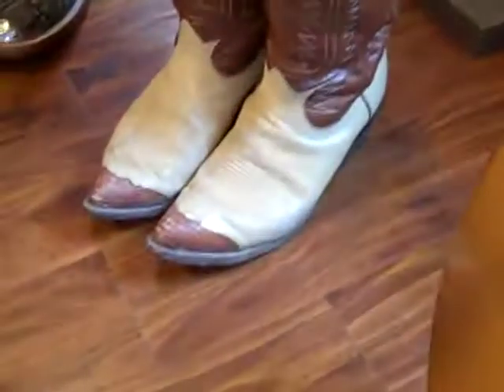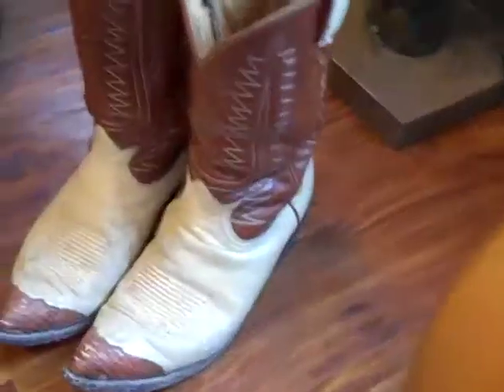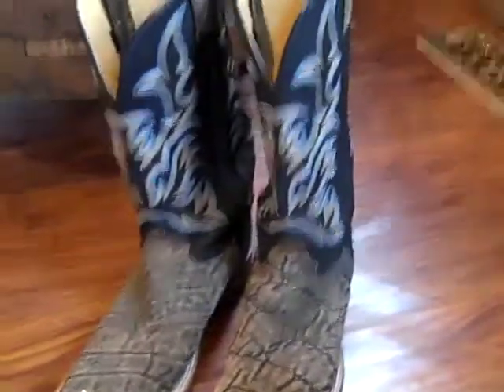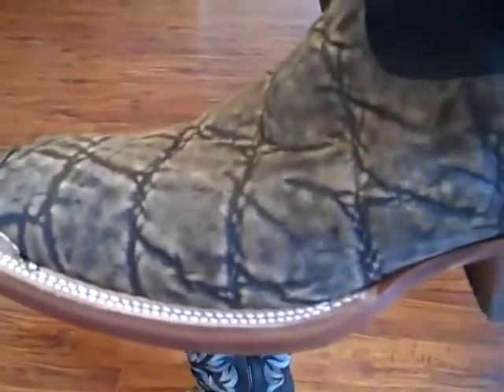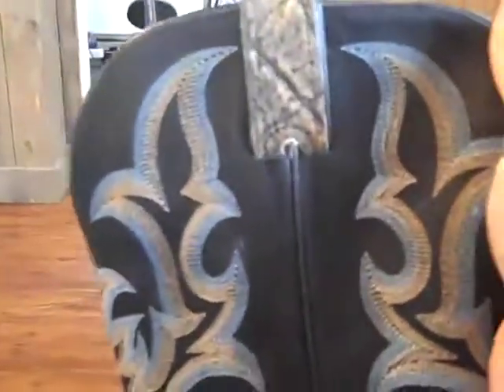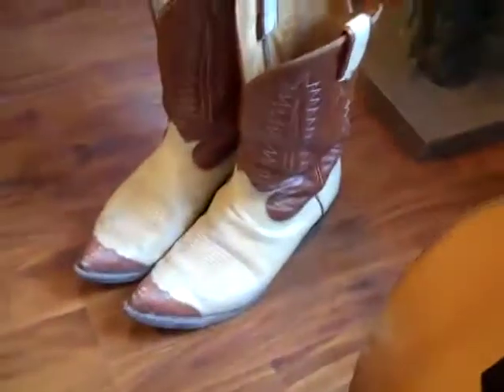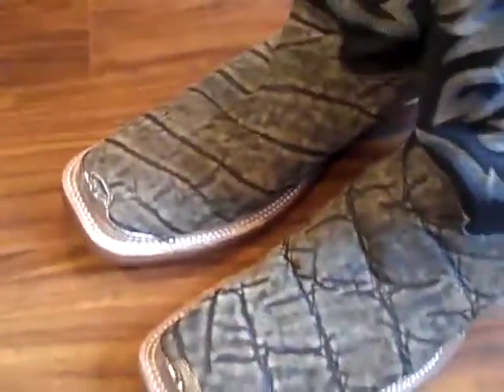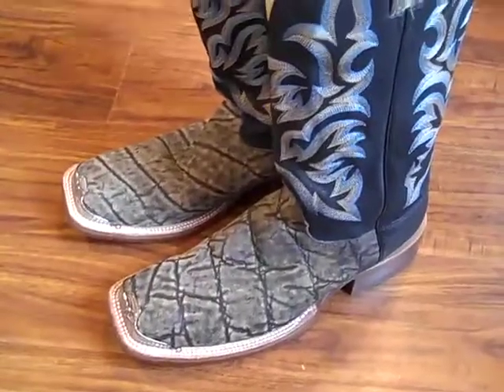HotRod's Elephant Skins PLEASE SUBSCRIBE!!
My brand new Custom Shop Elephant Skin Justin Boots.
Never been a fan of square toed boots but after wearing these comfortable as hell bad boys on stage all weekend, they're really growing on me.
These jokers aren't cheap it's true, however you get what you pay for and if you're looking to buy boots that'll be around a while for a return on your investment-and look unique doing it, these are probably a great choice.